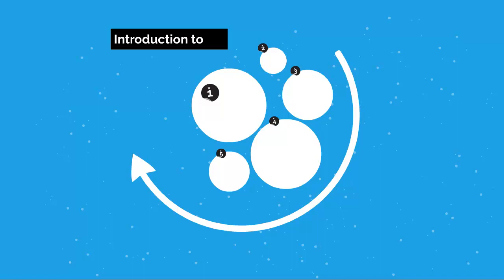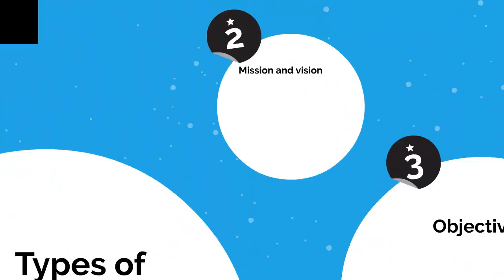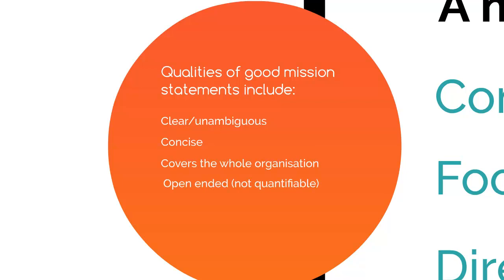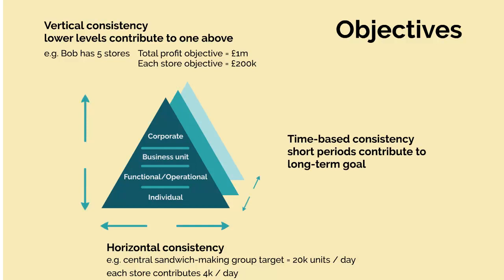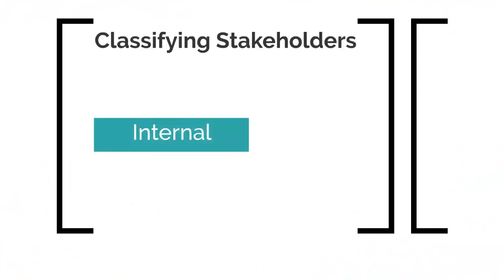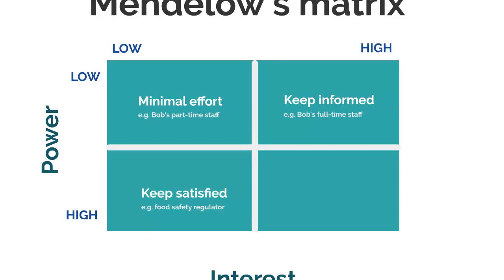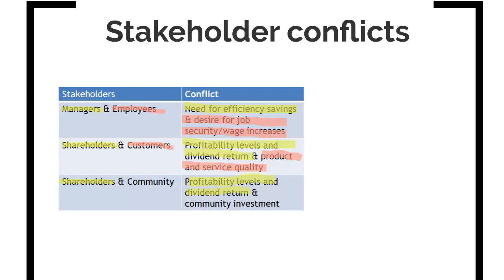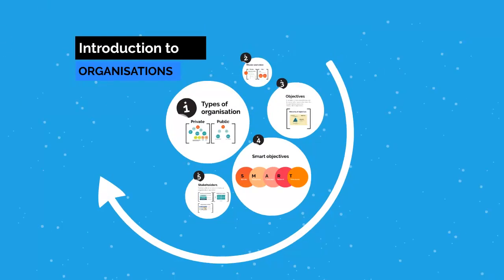CIMA E1 - Introduction to Organisations - Tuition Video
Do you know the differences between a private organisation and a public organisation? No? Well by the end of this video you will know everything there is to know about organisations for your CIMA E1 exam.

The video explores how an organisation sets out both mission AND vision statements and how these are vitally important in both sectors.

This video is the very first video from our tuition video pack for the CIMA E1 (Organisational Management) exam.

Alternatively, if you wish to purchase access to the full CIMA E1 tuition video series, you can do so